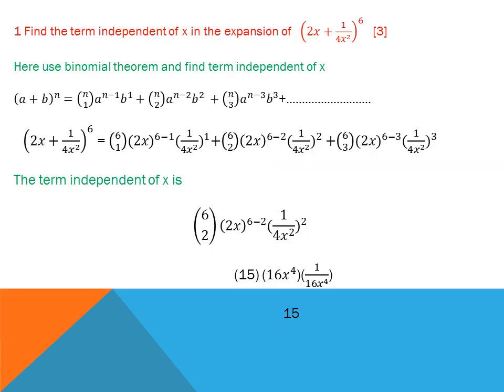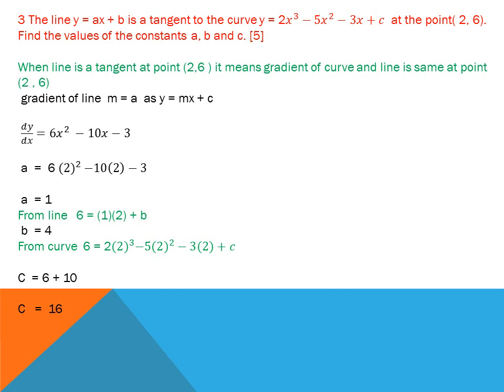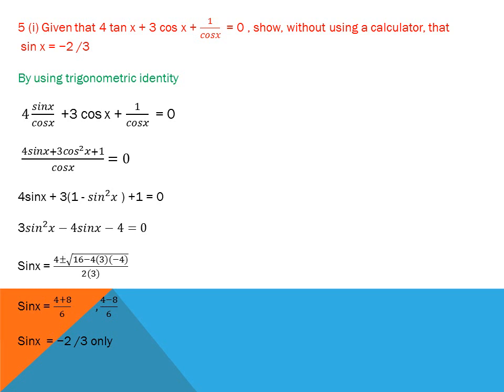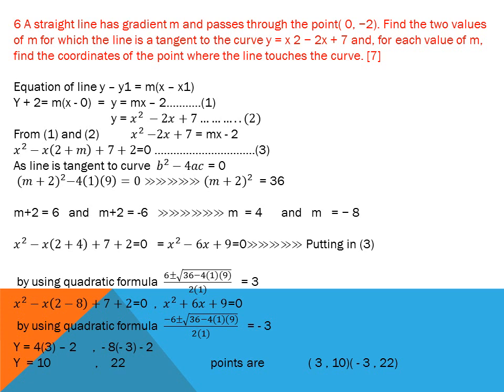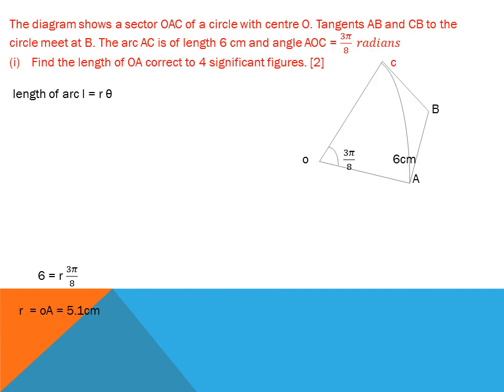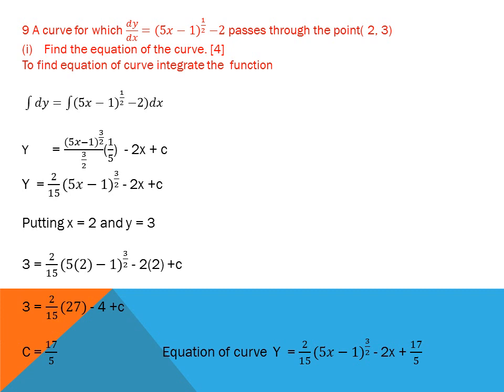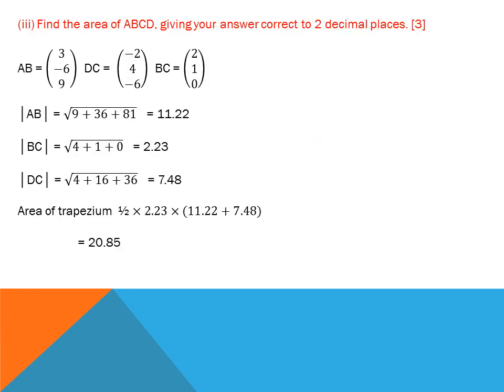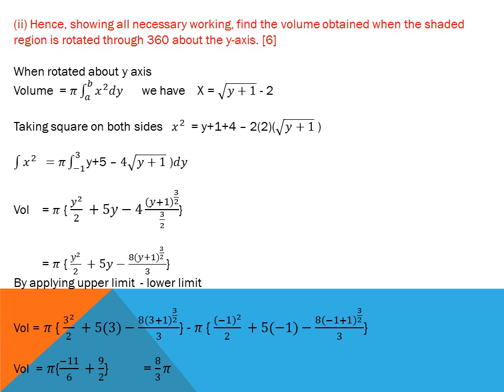Paper 1 Pure Mathematics 1 Nov 22019 11